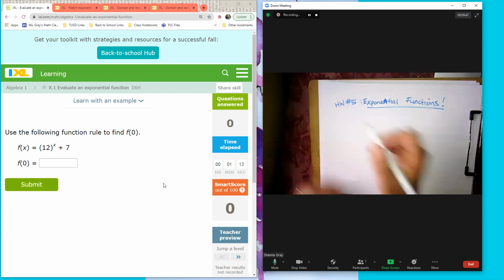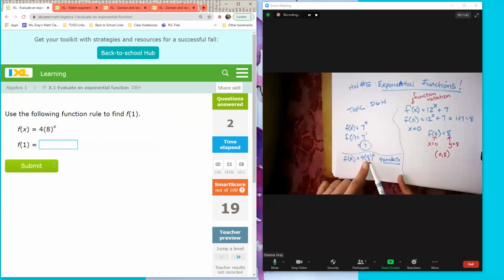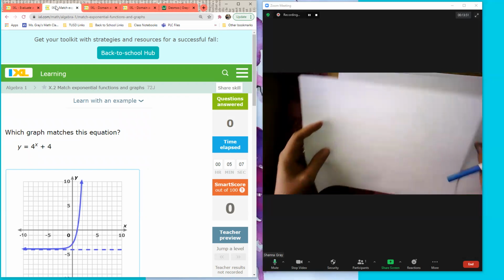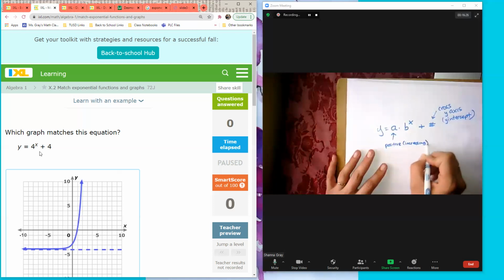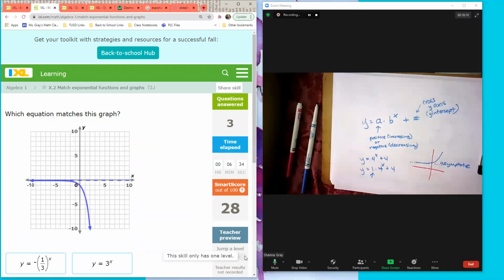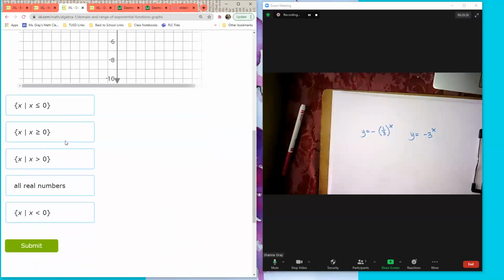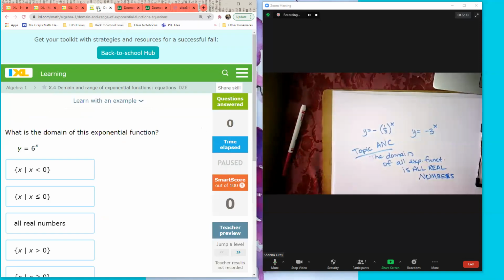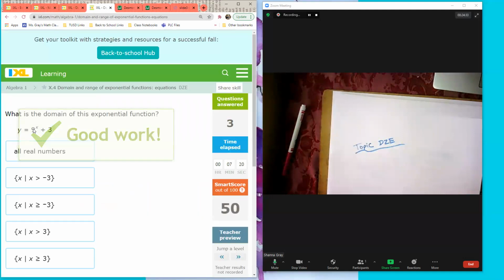Algebra HW #5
IXL Topics: D6H, 72J, ANC, DZE